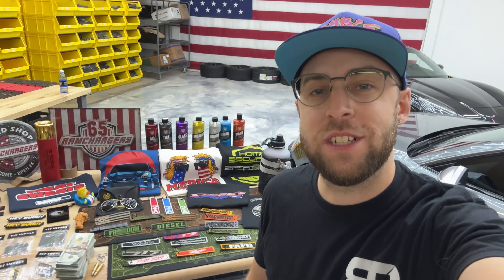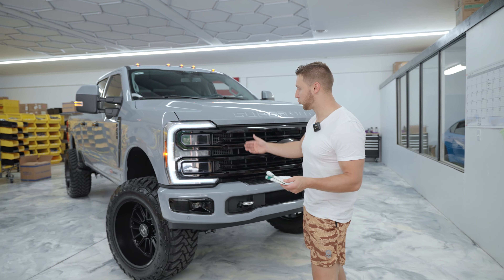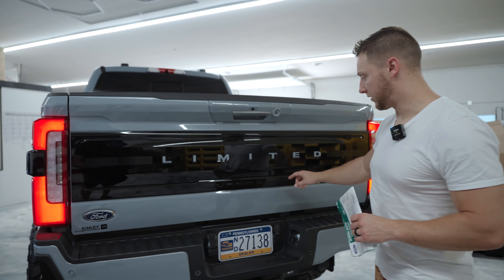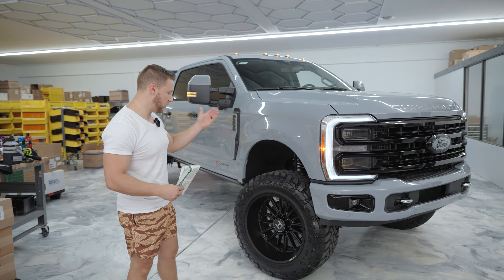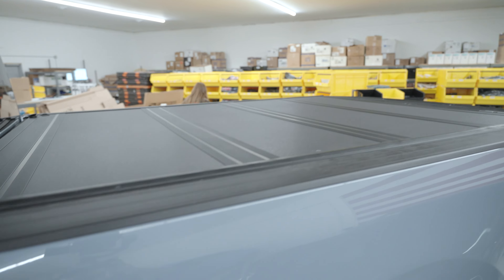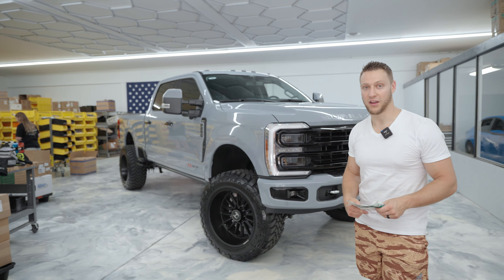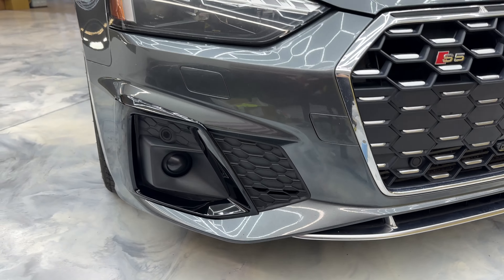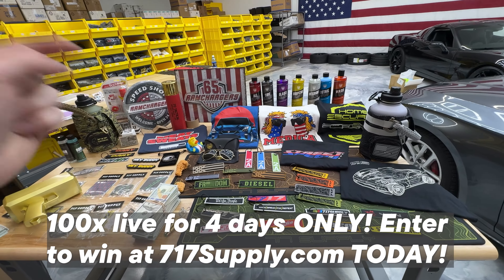Full F-250 Limited Tour + Big turbo EVO 8, 8Y RS3, and B9.5 S5 Mods!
Mike gives a full tour of our F-250 Limited, we check out CJ's big turbo Evo 8, new AWE Track exhaust for his RS3, and install a new cosmetic mod on the B9.5 Audi S5!

0:00 Intro
1:56 F250 Tour
9:35 EVO 8
17:04 8Y RS3 new exhaust
19:41 B9.5 S5 mods